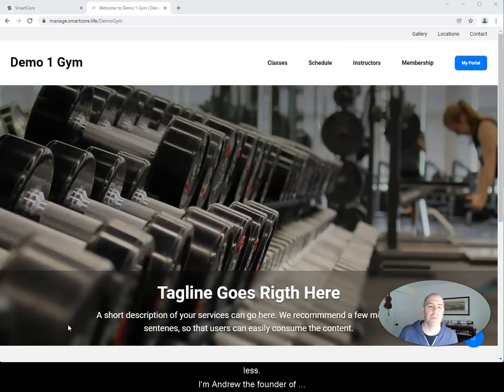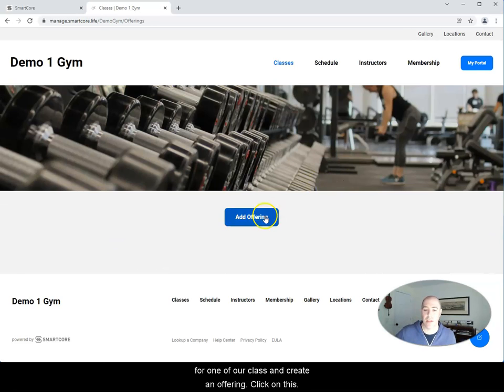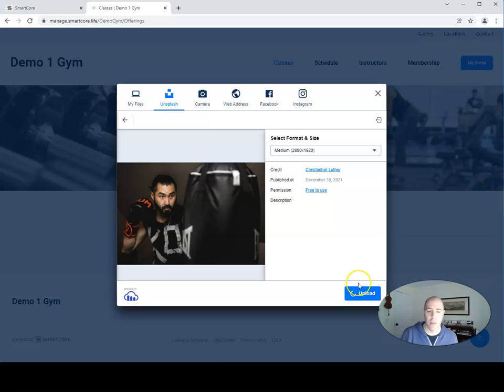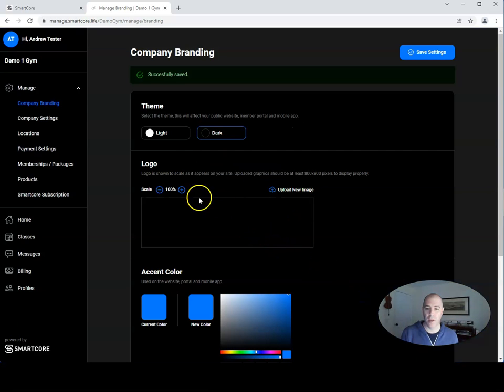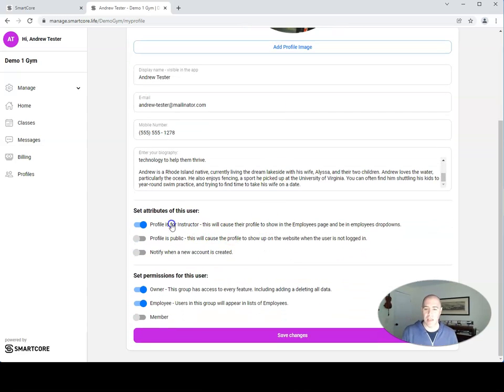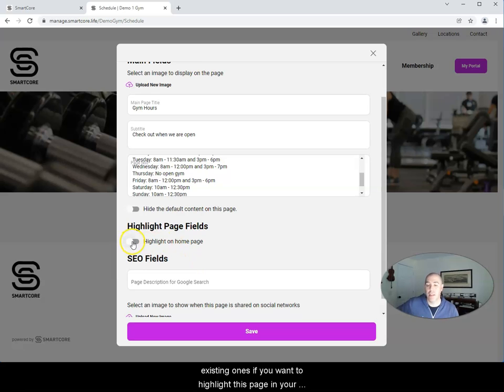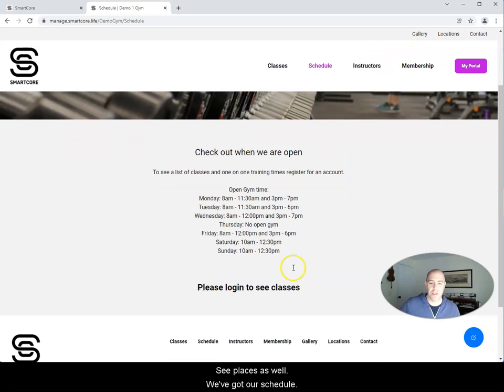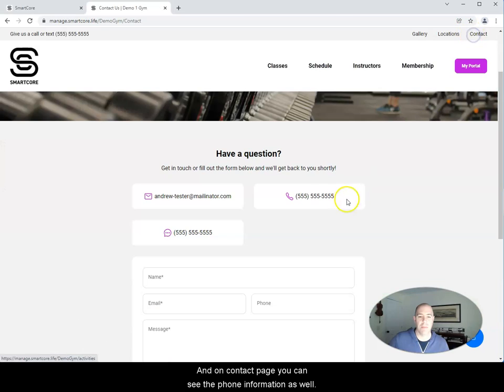5 Minutes (or Less): Website Customization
Calling all Personal Trainers, Yoga, and Fitness Studio Owners!

Are you dreaming of having your own website, but worried about cost, time, and technology? In 5 minutes (or less), set up a beautiful, professional website that you can be proud for clients to visit.

Founder and CEO, Andrew Crowder, shares tips and tricks for a quick client-facing website setup in SmartCore.

For more information or questions about SmartCore, and what it can do to change the way you go to work, visit our